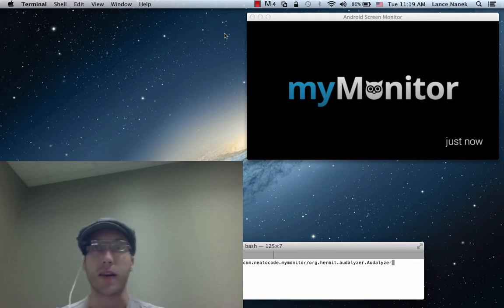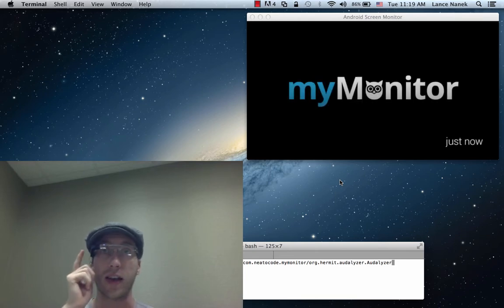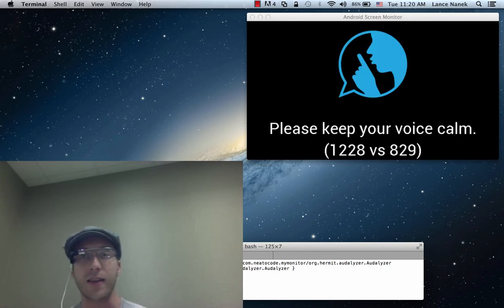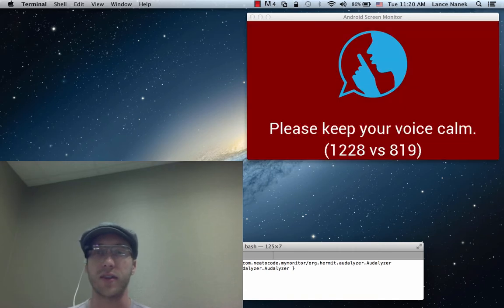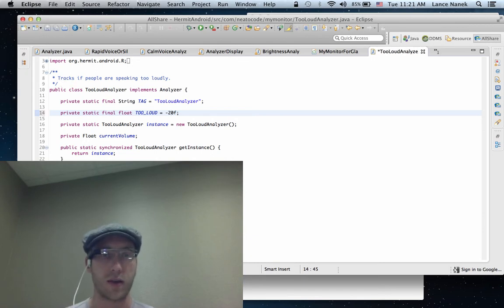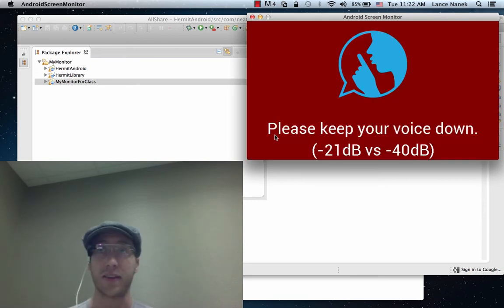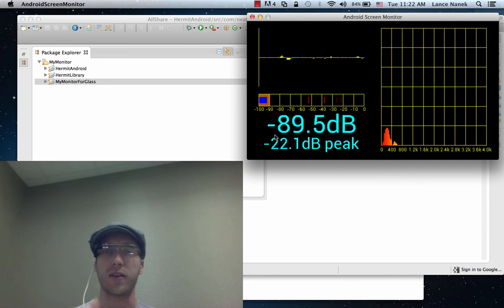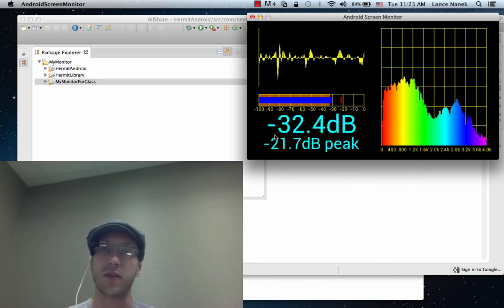Realtime Voice Analysis Using Google Glass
Here is our hackathon entry for the Autism Hackathon at Twillio. It uses realtime voice analysis and other sensors to provide biofeedback and help people improve. The source code is here: